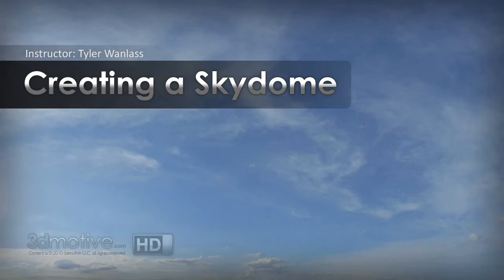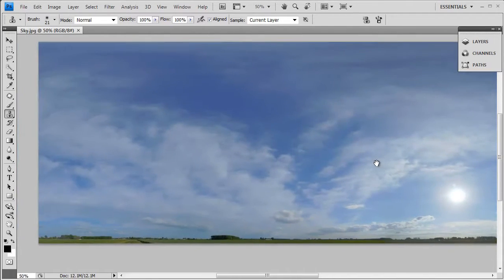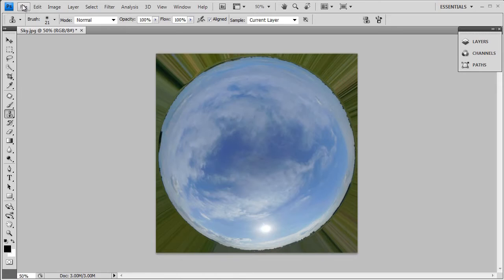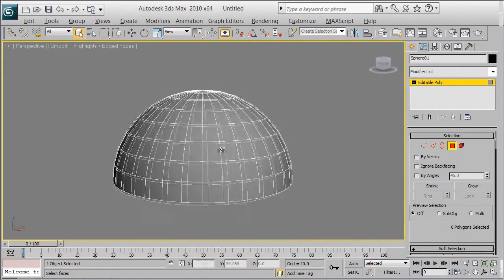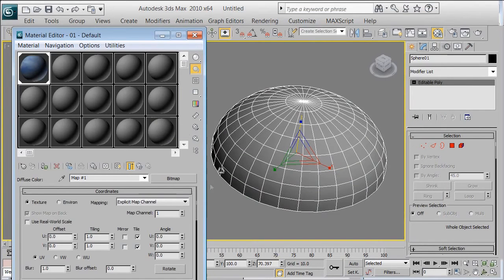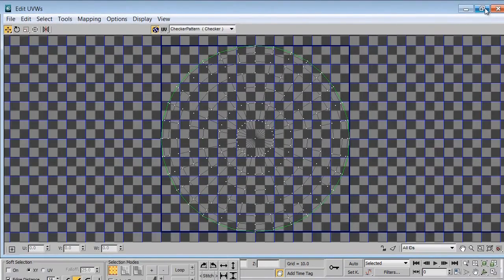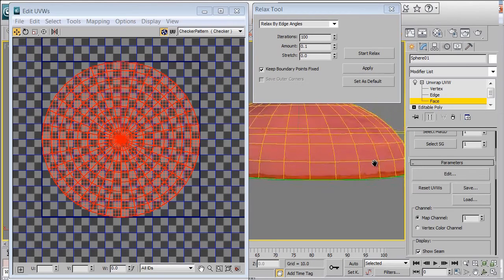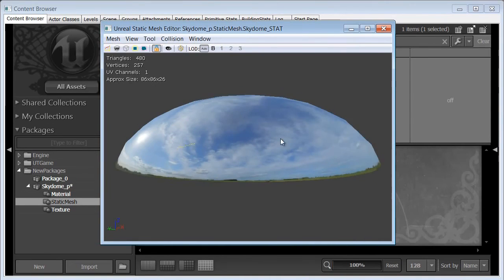Tutorial 3D Creating a Skydome 02